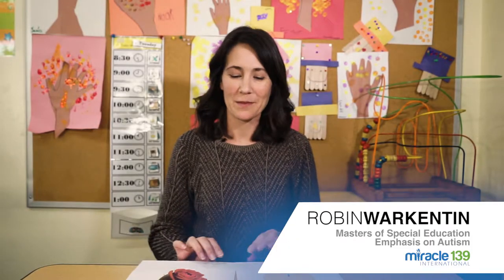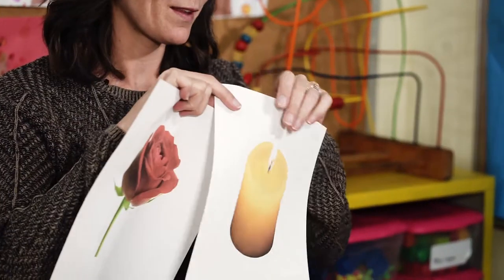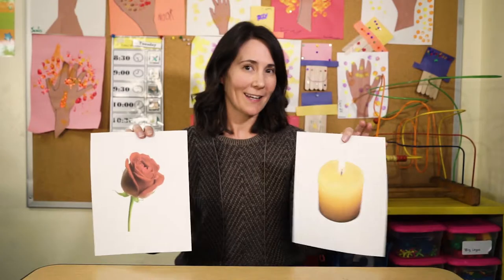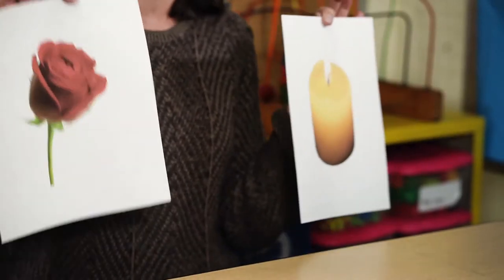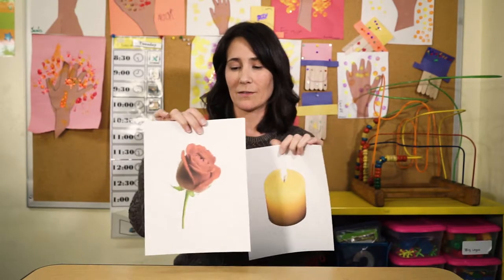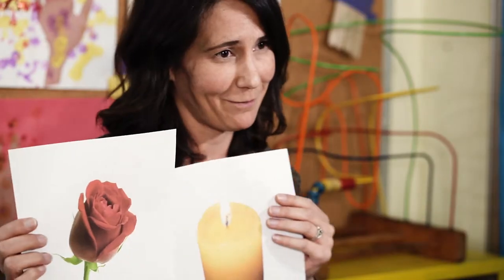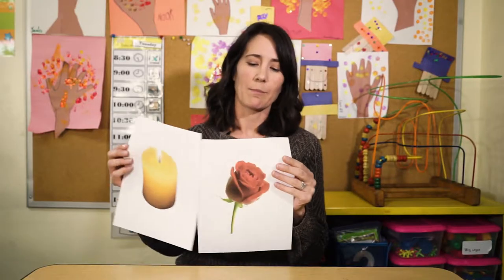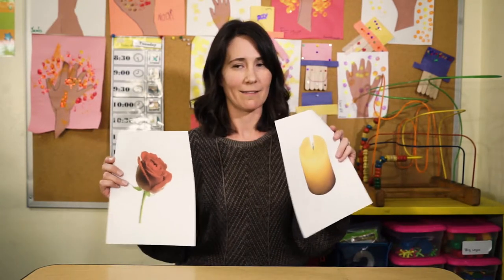07 Deep Breathing (Rose and Candle)